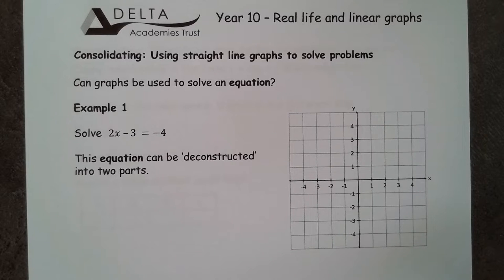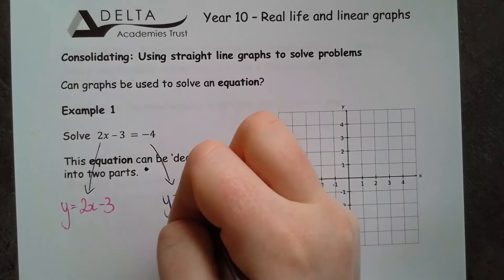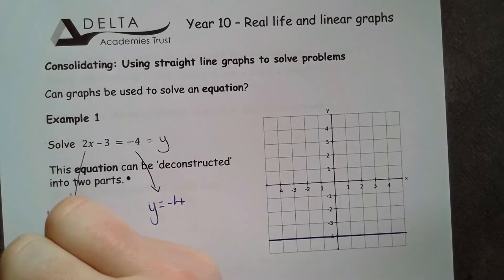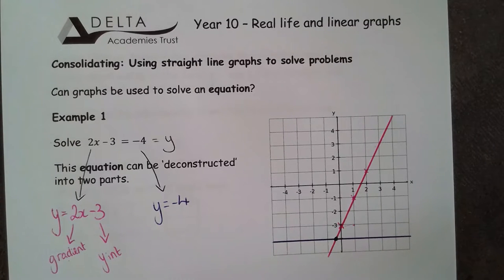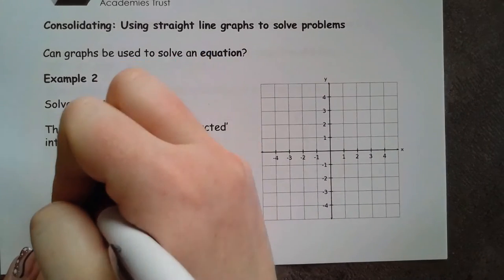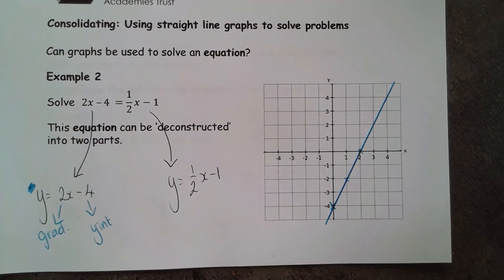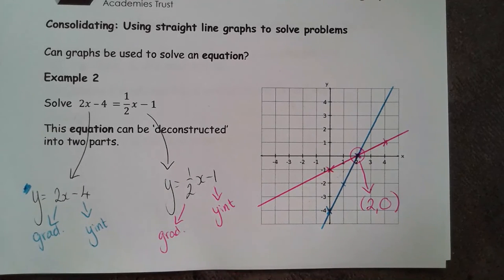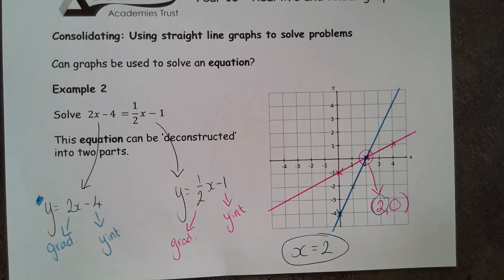DELTA Year 10 Lesson 7: Graphical Simultaneous Equations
Following Delta Academies Trust Sharepoint resources. This video covers the use of straight line graphs to solve simultaneous equations.